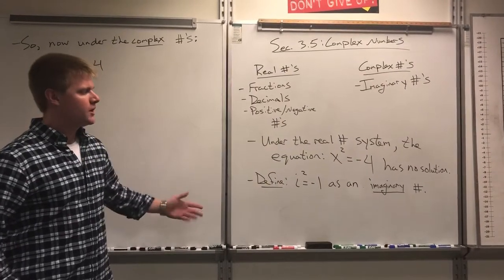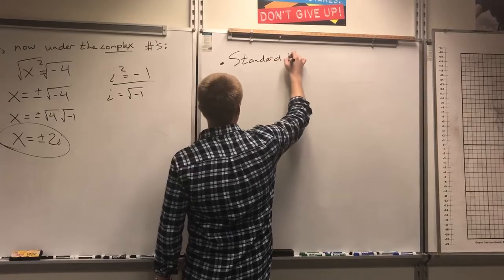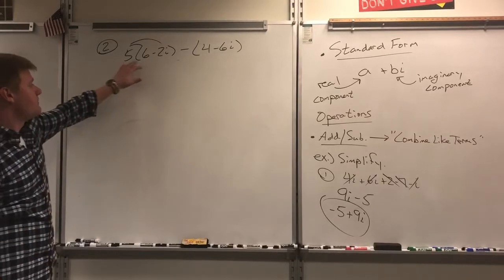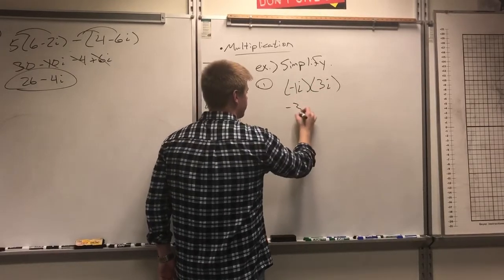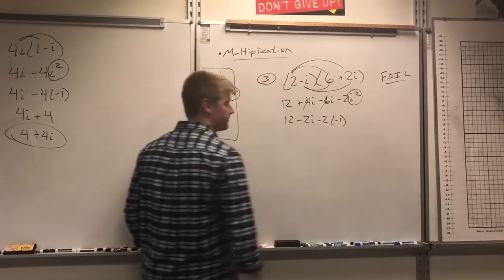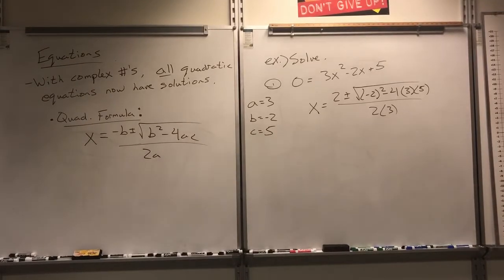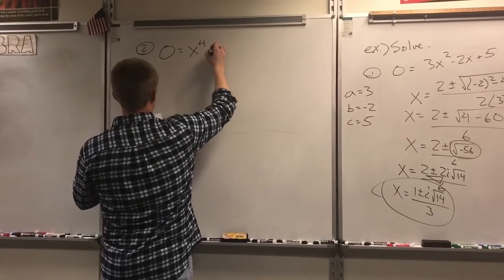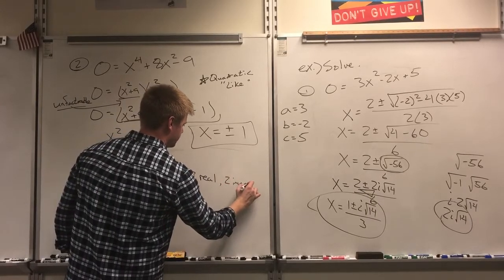Math 022: Sec. 3.5: Complex Numbers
Video notes/examples for section 3.5